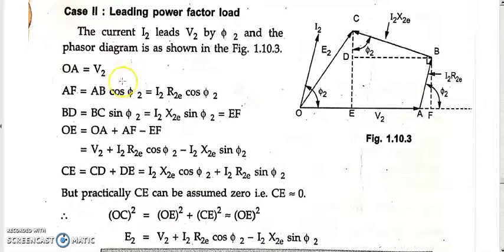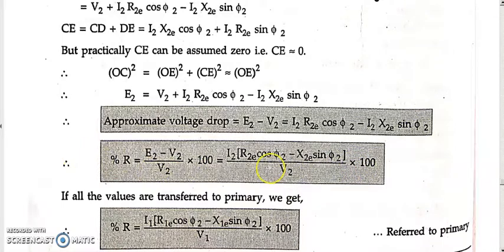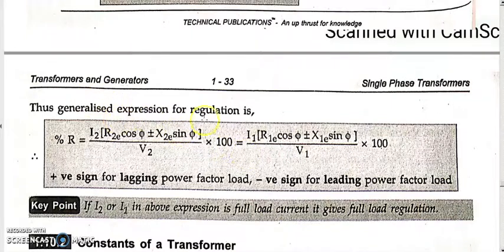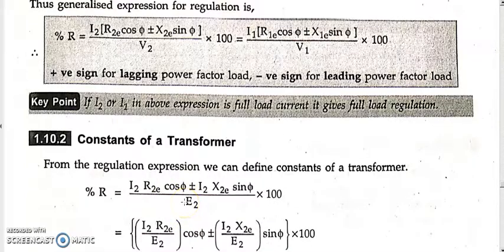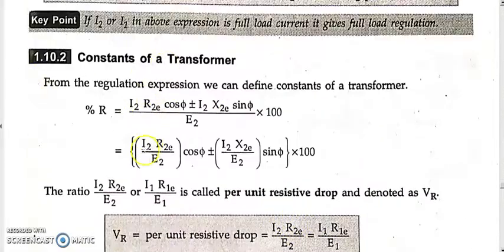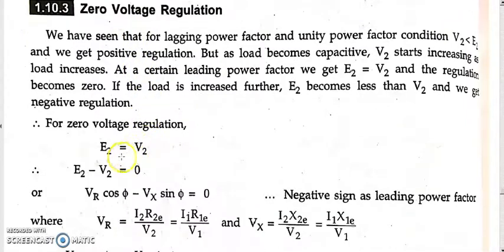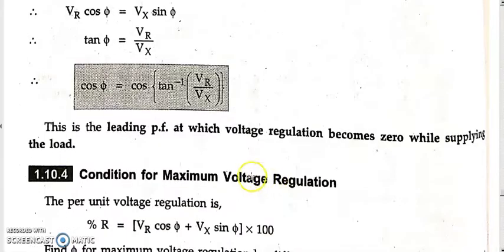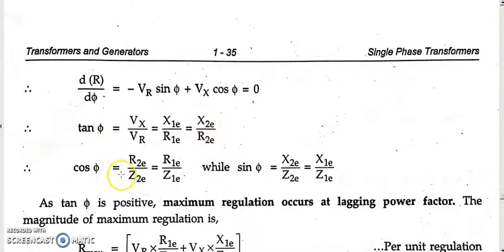SINGLE PHASE TRANSFORMERS MODULE 1, PART 17